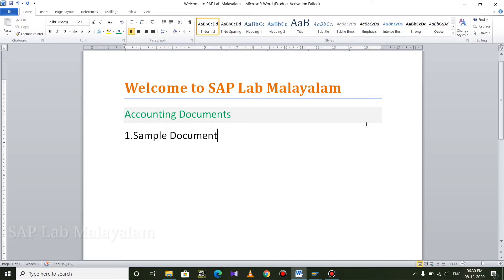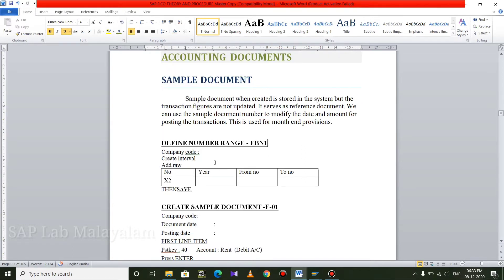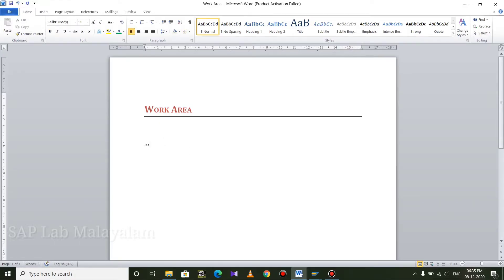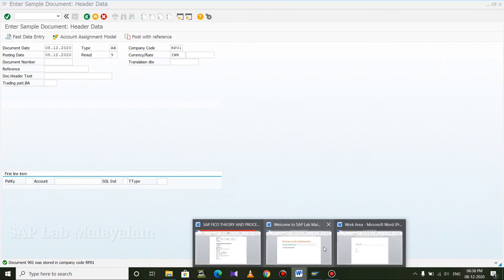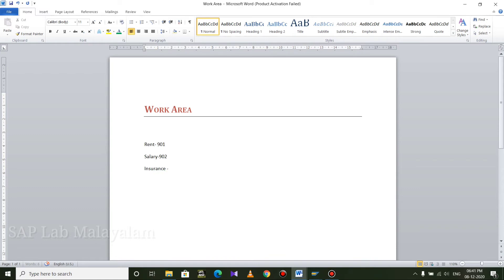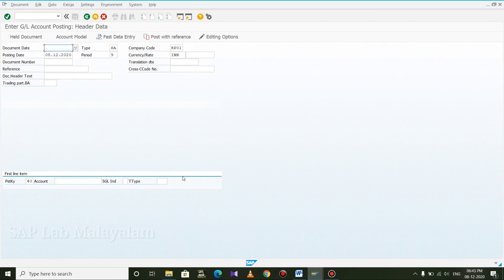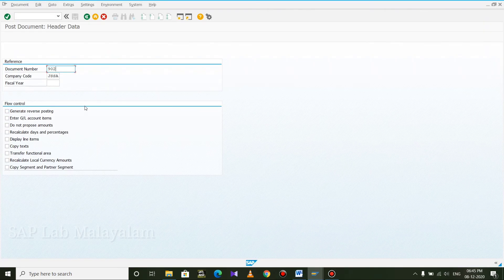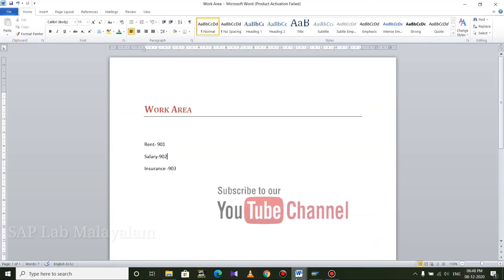How To Create Sample Document in SAP | Accounting Documents | Class - 18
🔰 SAP S/4 Hana Finance & Controlling
🔰 SAP S/4 Hana Sourcing and Procurement (SAP MM)
🔰 SAP S/4 Hana Sales and Distribution

NOTE
SAP and SAP logo is a registered trademark of SAP SE in Germany and in several other countries.

ATTENTION:
In any circumstances you are not permitted to download any Video, Edit, Reproduce, Upload, Duplicated, Copied, Sold, Resold or Exploited for any commercial purpose without a written consent from our Channel.